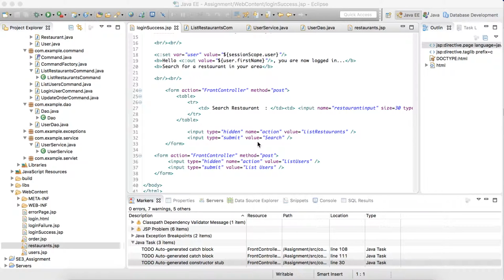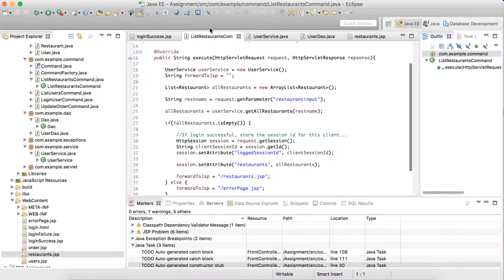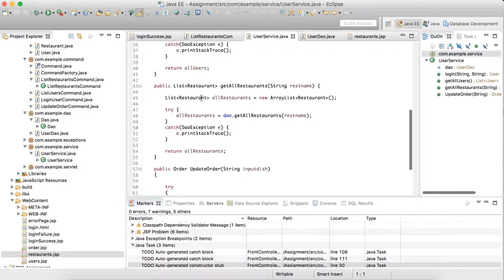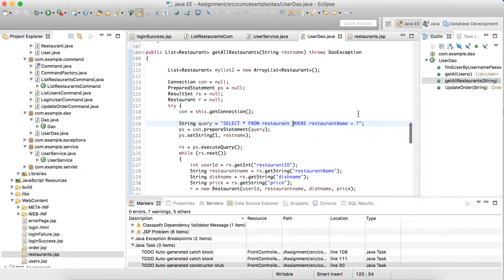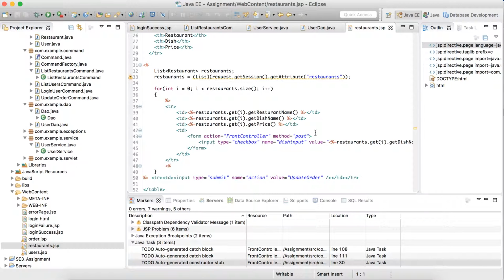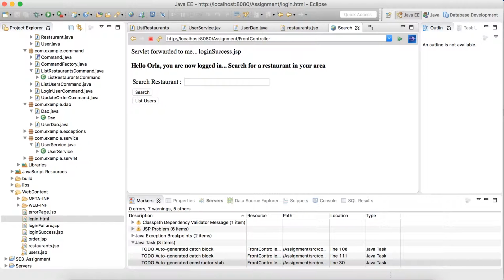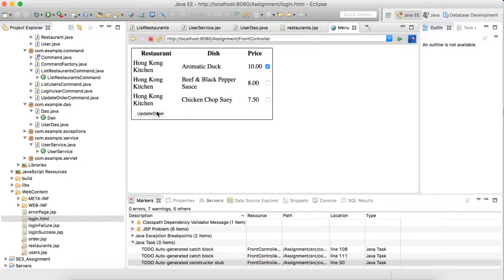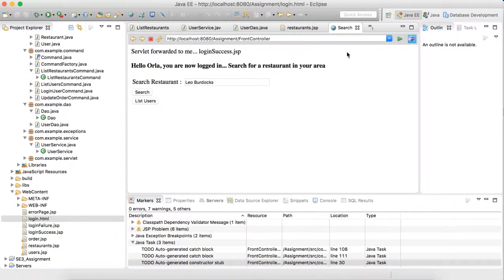c13520633SoftwareEngineering2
Software Engineering 3 Assignment Part 2